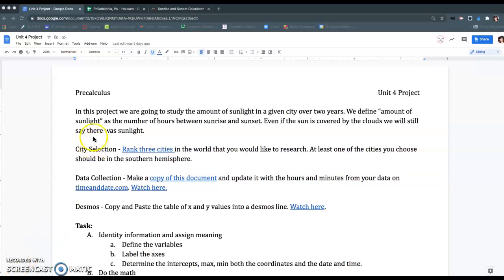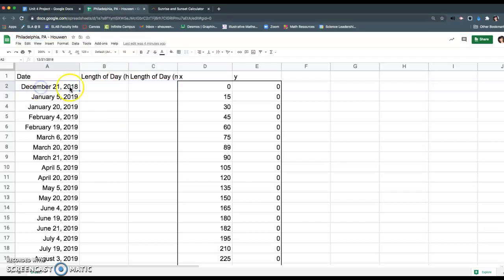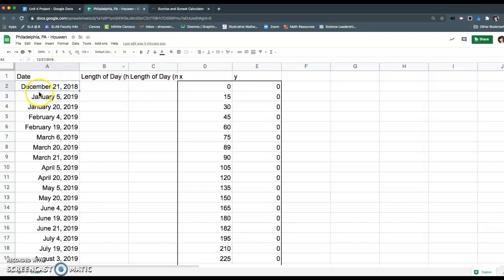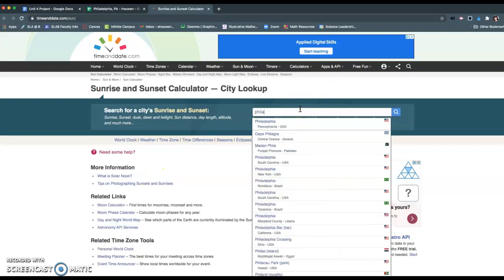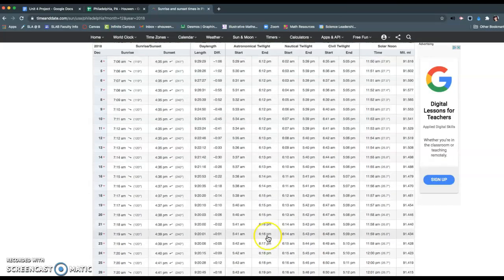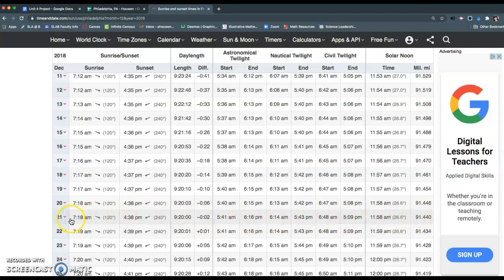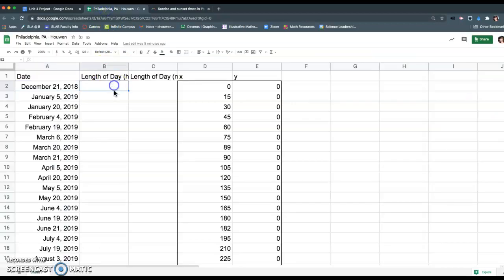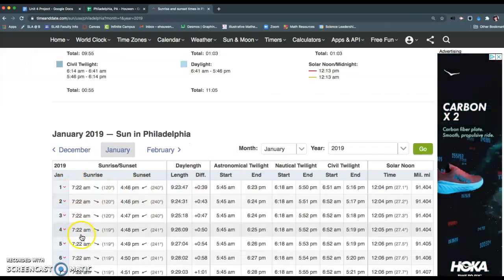Data Collection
Using Time and Date to collect data for the Unit 4 Project